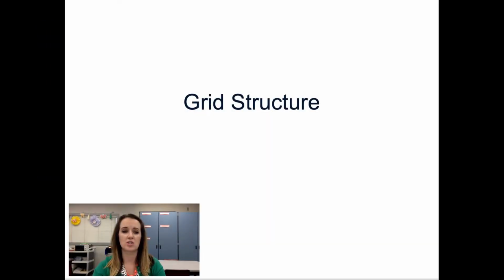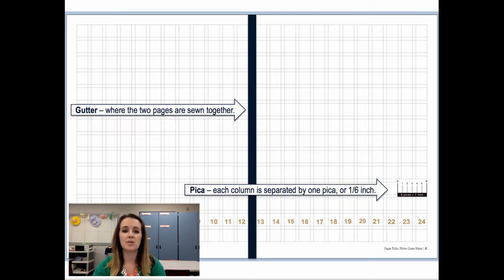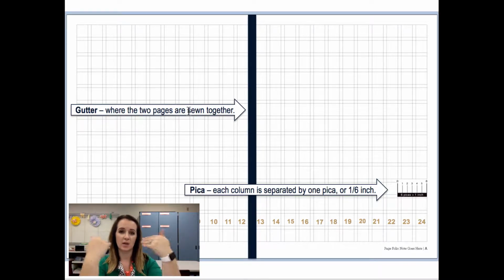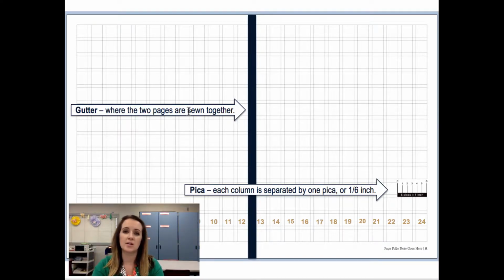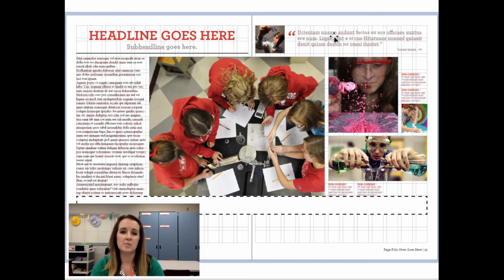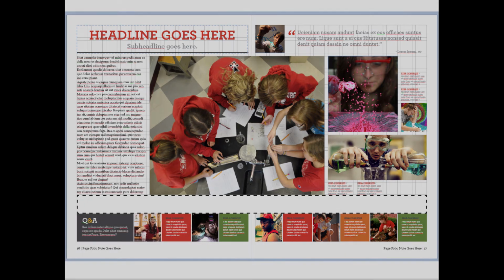Design - Grid Structure